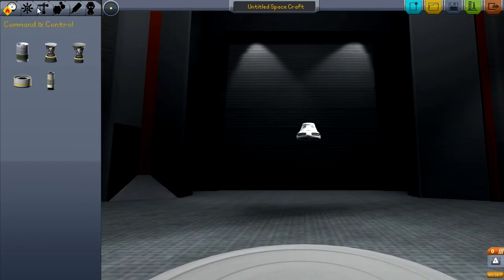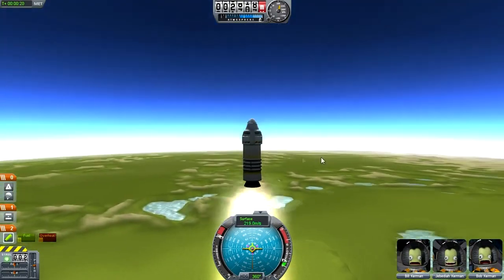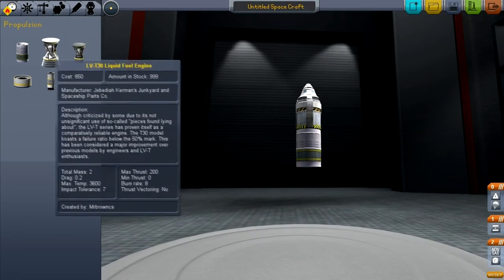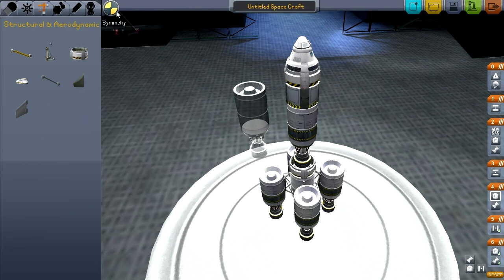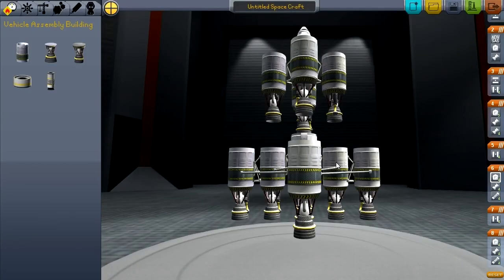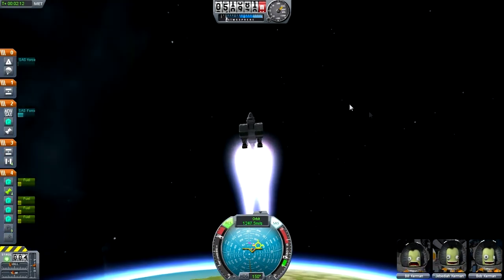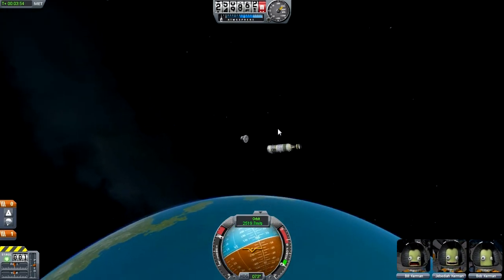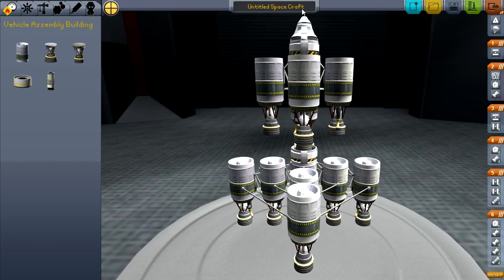Kerbal Space Program (KSP): Random Indie Games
Hey pal, thumbs up? :D

This is a random indie games episode of a game called kerbal space program where you have do design a space shuttle which you have to launch into space. Awesome game. The initial version will be free forever.